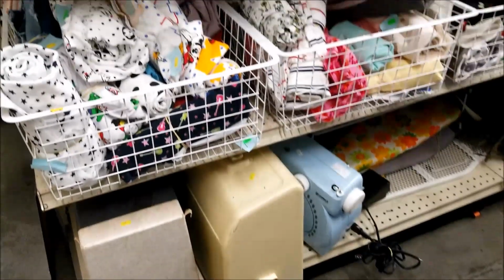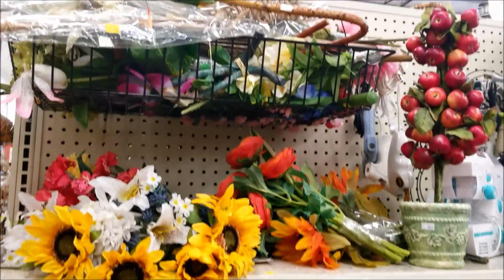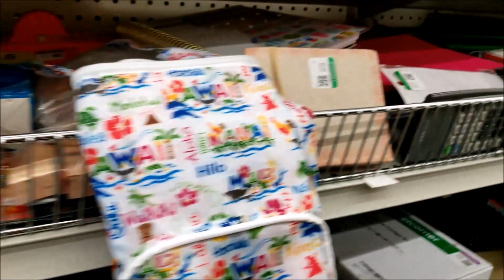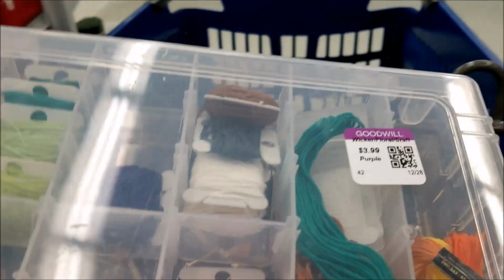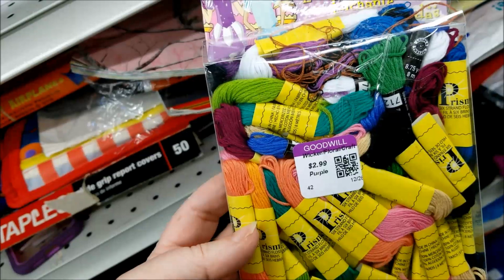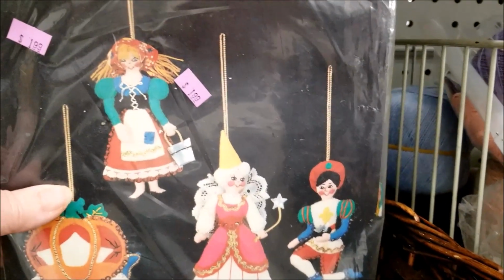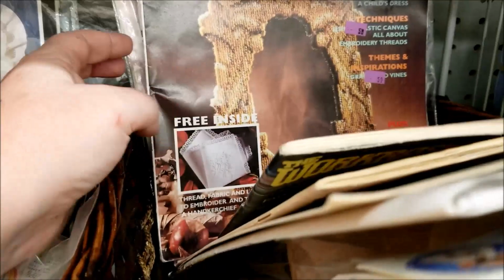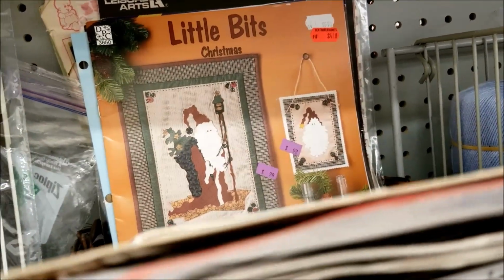Tips for Finding Needlework Kits, Fabric, and Floss at the Thrift Store